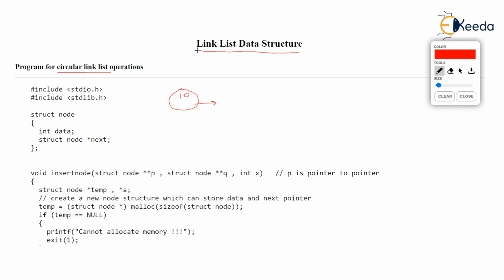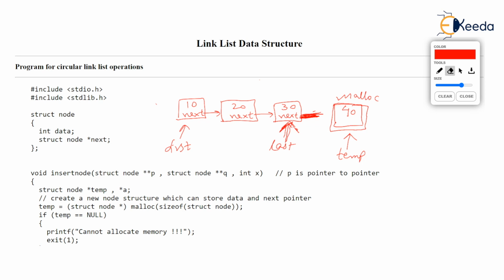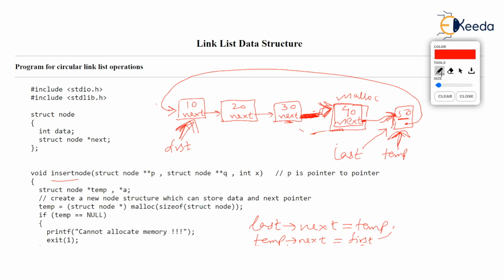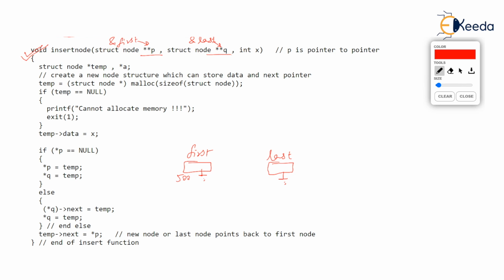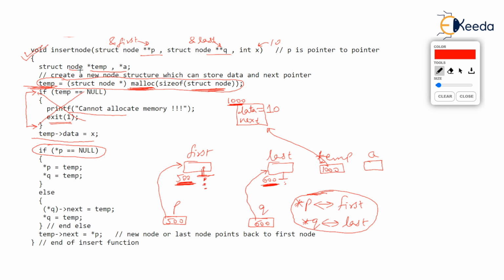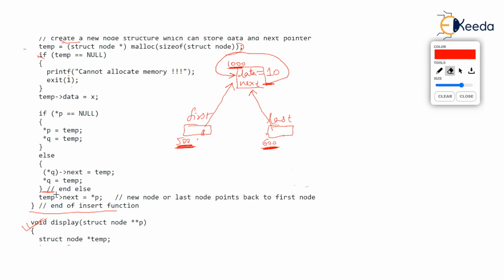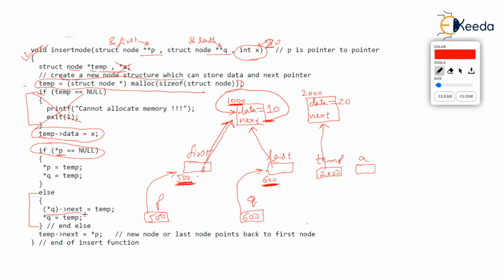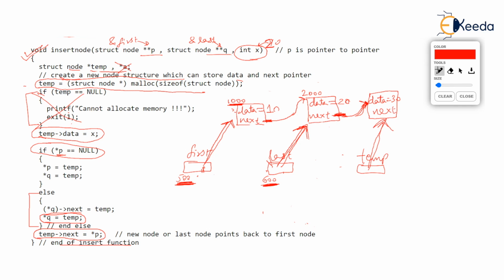Circular Link List Program Part 1 | Data Structure Using C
Welcome to Part 1 of our exciting journey into the fascinating world of circular linked lists! As we embark on this adventure, we'll delve into the heart of dynamic data structures and discover how circular linked lists offer unique advantages for managing data efficiently.

Unraveling the Essence of Circular Linked Lists:

Circular linked lists deviate from traditional linked lists by forming a closed loop. Instead of ending with a null pointer, the last node points back to the first node, creating a continuous chain of data elements. This unique structure unlocks powerful capabilities:

Efficient Insertion and Deletion: Inserting and deleting nodes becomes faster, as the circular nature eliminates the need to track the tail pointer.

Improved Memory Management: Circular linked lists minimize memory fragmentation, leading to more efficient memory utilization.

Enhanced Data Access: Traversal becomes seamless, as you can easily navigate through the data elements without reaching a null pointer.

Exploring the Components of a Circular Linked List:

Similar to traditional linked lists, the building block of a circular linked list is the node. Each node contains:

Data: Stores the actual information associated with the node.
Pointer: Points to the next node in the circular loop.
However, the key difference lies in the last node, where the pointer points back to the first node, forming a closed circle.

Demystifying Circular Linked List Operations:

C programming provides various functionalities to manipulate circular linked lists:

Insertion: Learn how to insert new nodes at specific positions within the circular loop, maintaining the data structure's integrity.

Deletion: Master the art of removing specific nodes, handling pointer adjustments and memory management effectively.

Traversing: Understand how to navigate through the circular loop, accessing and processing data

 / ekeeda

 / ekeeda_official

 / ekeeda_official

Harnessing the Power of Circular Linked Lists:

Circular linked lists find applications in diverse scenarios:

Implementing Queues and Stacks: They offer a highly efficient way to implement queue and stack data structures, leveraging the circular nature for faster operations.

Managing Ring Buffers: Circular linked lists are ideal for handling data buffers that require continuous cycling and overwrite older data.

Representing Cyclical Data: They effectively represent data with inherent cyclical relationships, such as graphs or circular references.